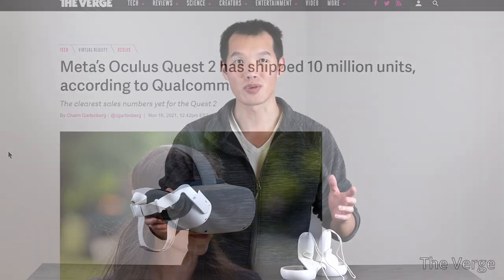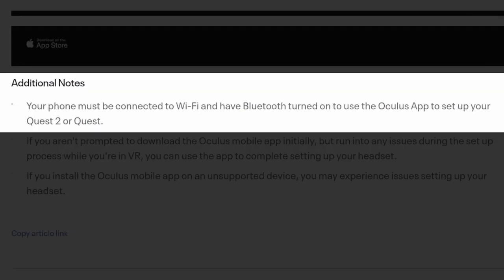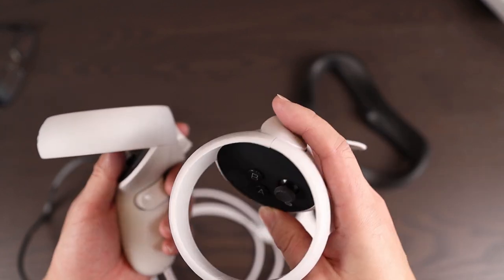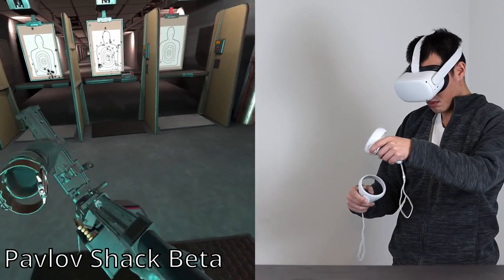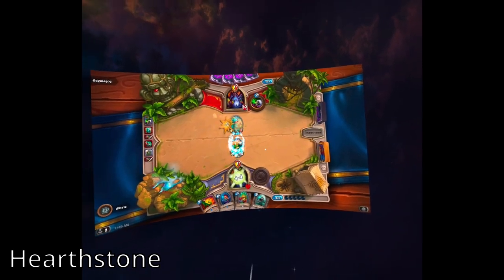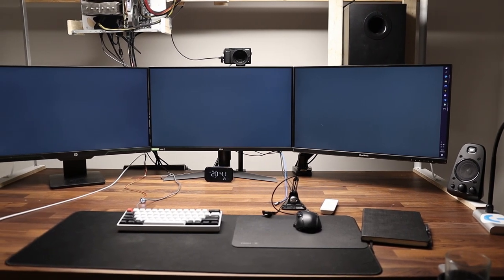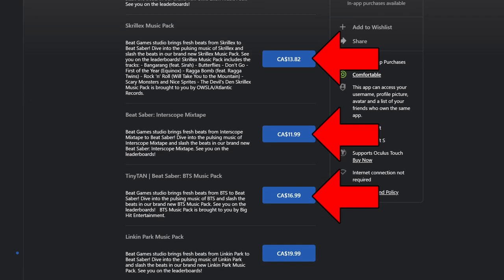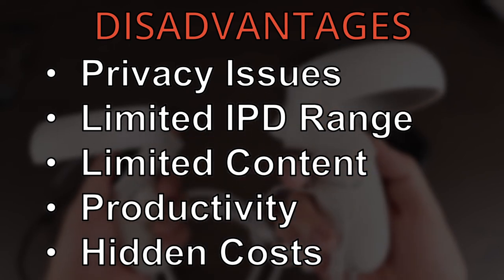Oculus Quest 2 IN-DEPTH REVIEW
Facebook's (Meta's) most popular VR headset to date. I find out why is it so good, and what you can actually do with it. I also cover lots of small details that you should know before buying or if you already own one. Running with all the latest updates.

0:00 Why Quest 2 is so popular
3:13 What can you do in VR

References:
Virtual Reality Oasis Quest 2 Setup